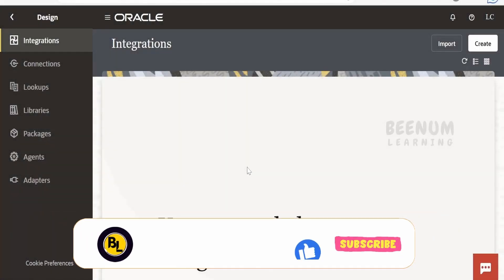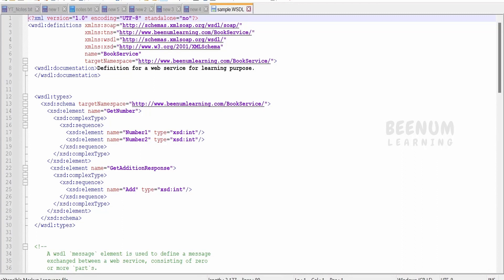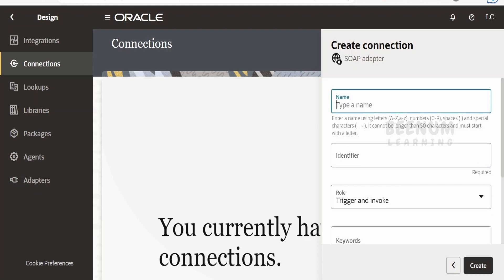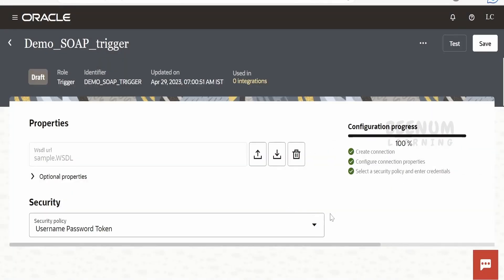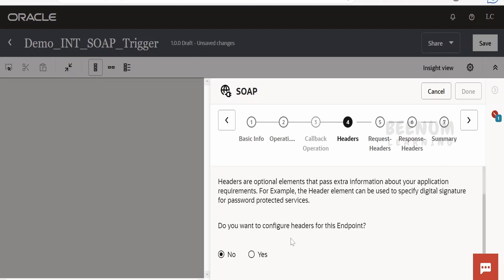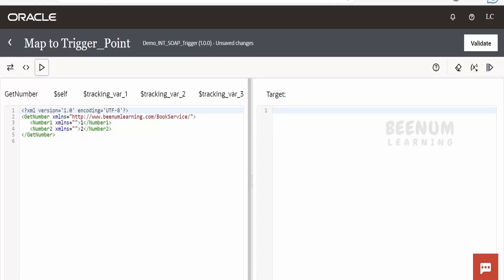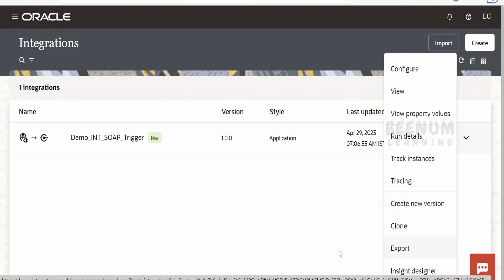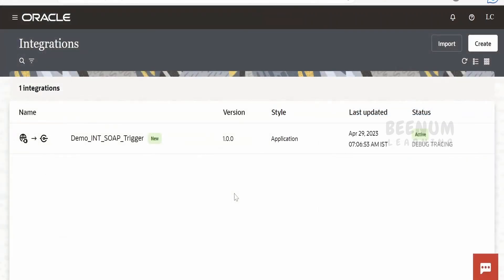How to expose integration as SOAP web service in Oracle Integration 3, Trigger as SOAP in OIC 3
With this video we will learn How to expose integration as SOAP web service in Oracle Integration 3, Trigger as SOAP web service with OIC 3

00:01  Introduction and overview of class
00:25  Overview on SOAP and WSDL docs
02:25  Create SOAP connection with trigger role and upload WSDL file
05:11  Create application integration with SOAP connection as trigger
09:40  Test integration with SOAPUI tool
10:40  Get the WSDL URL for SOAP based Integration in OIC 3

11:37  Please donate and support us